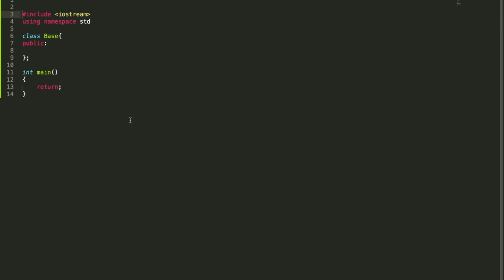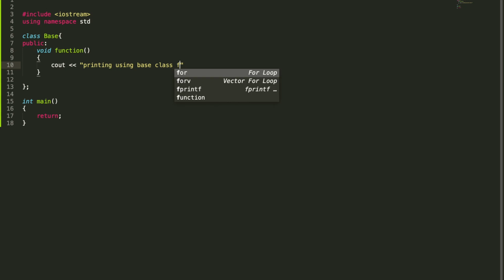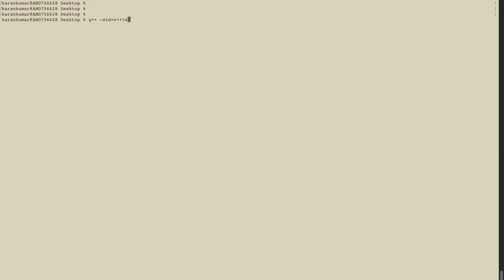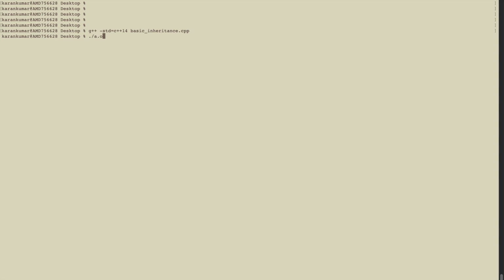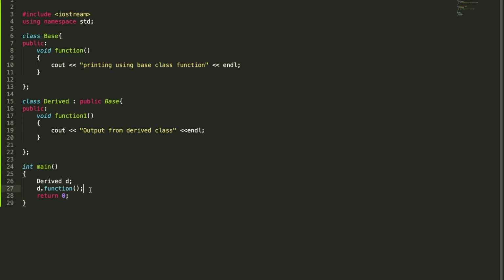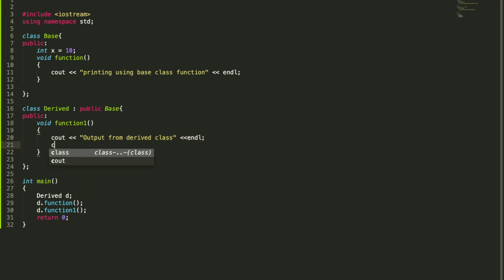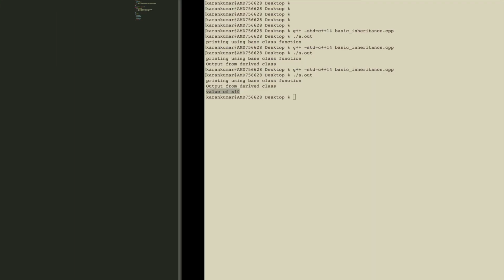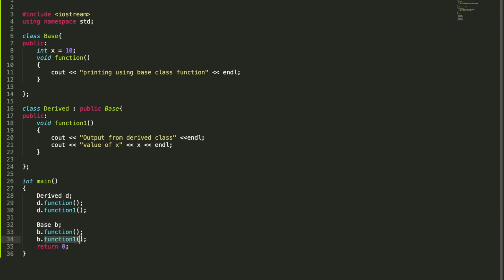Basics of inheritance in c++ || Practical implementation || C++ for HFT Systems